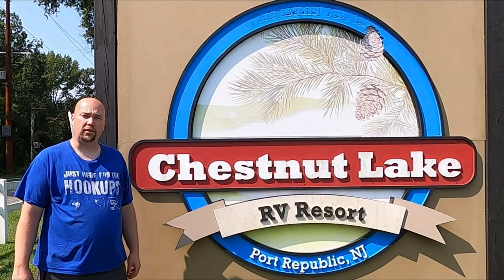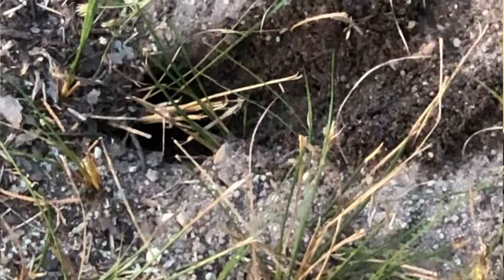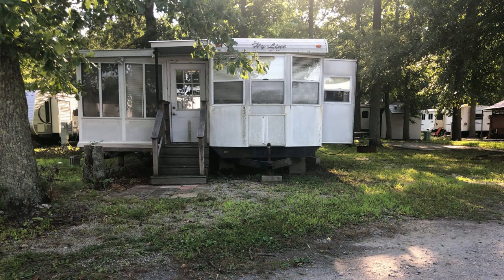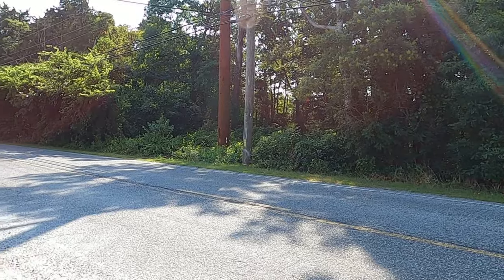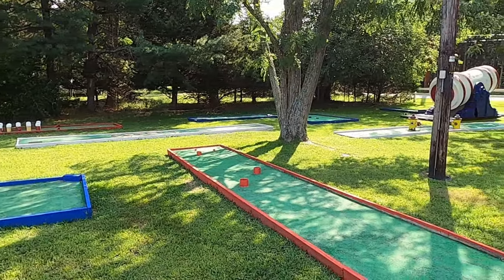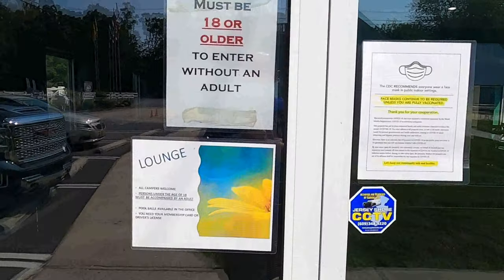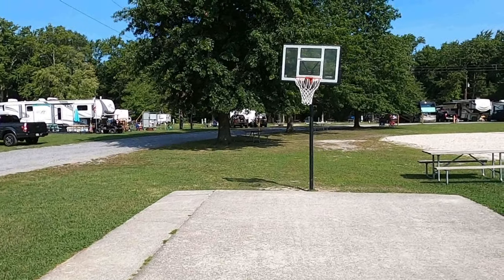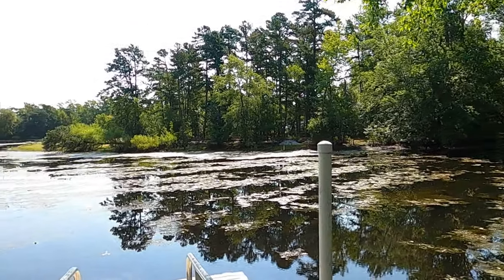Campground Review and Tour - 1000 Trails Chestnut Lake in Port Republic, NJ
Campground Review and Tour - 1000 Trails Chestnut Lake: This is our thoughts and review and tour of Chestnut Lake 1000 Trails. We stayed here in Port Republic, NJ which is close to Atlantic City.